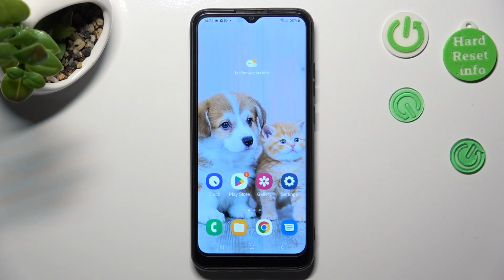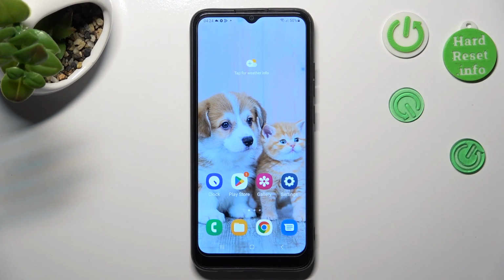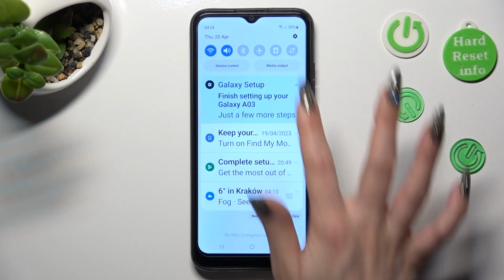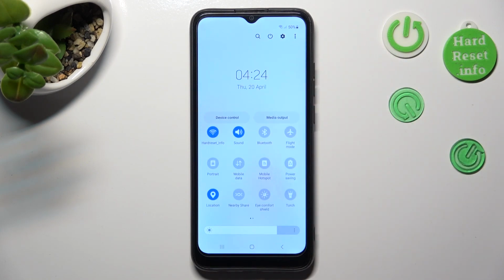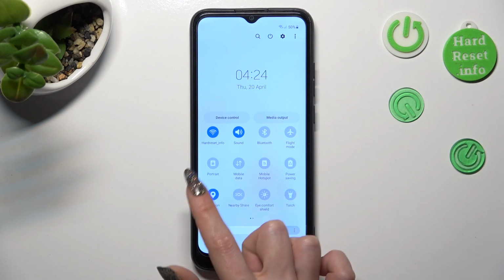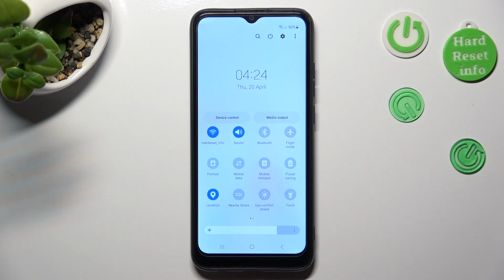Turn On/Off Auto-Rotate Screen - SAMSUNG Galaxy A03 and Display Settings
Find out more info about SAMSUNG Galaxy A03:
You have probably tried to find the Auto-Rotation function on your SAMSUNG Galaxy A03 to activate or disable it, but you don't know where this feature is located. So today we'll help you! Follow our presented steps and get to know where the display settings are hidden and how to get access to the screen rotation function using them. Let's make your device more convenient in usage!

How to turn on Auto-Rotate Screen on SAMSUNG Galaxy A03? How to disable Screen Auto-Rotation on SAMSUNG Galaxy A03? How to manage Automatic Rotation on SAMSUNG Galaxy A03? How to find Display Settings on SAMSUNG Galaxy A03? How to Turn SAMSUNG Galaxy A03 Screen?